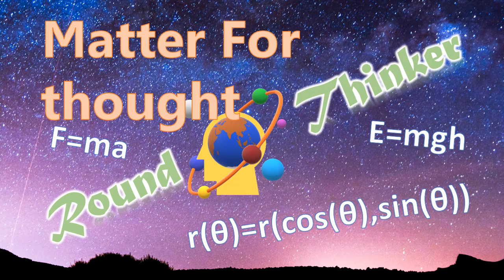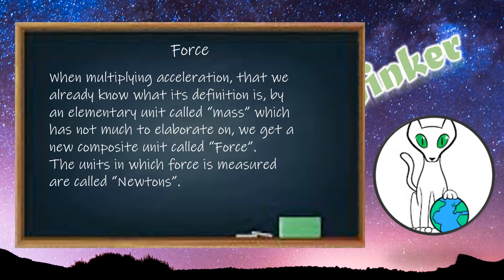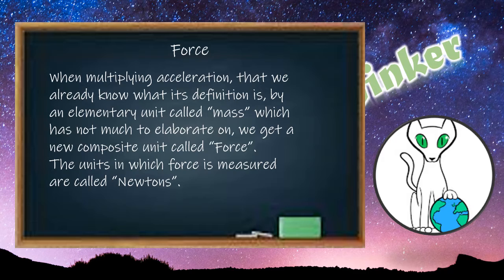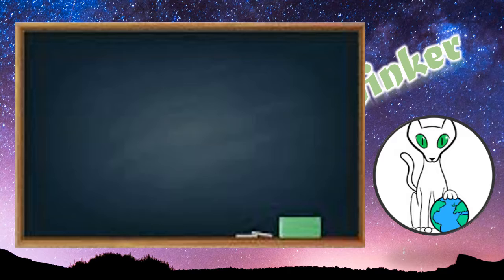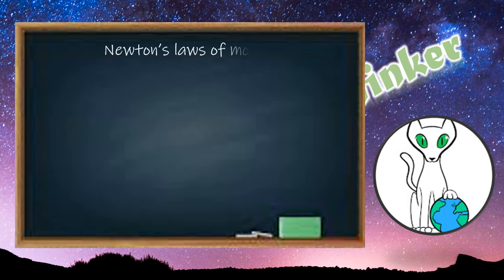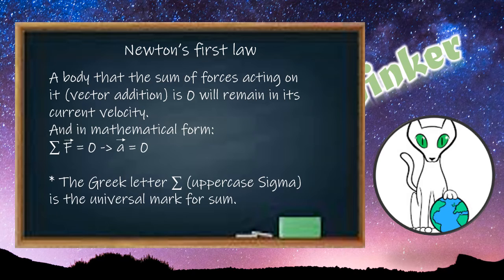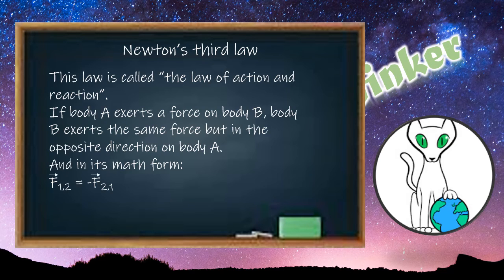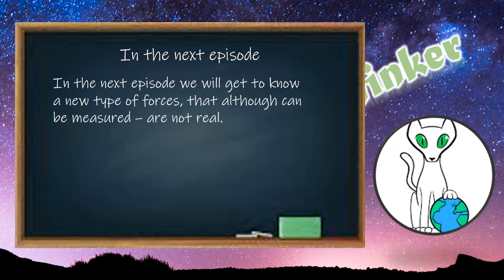Matter For Thought Ep.13 - Forces & Newton's Laws of Motion. Feat. Conspiracy Catz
Newton's laws of motion - the revolutionary discovery of Newton regarding forces i.e. acceleration of mass.

∑F = 0 === a = 0
∑F = ma
F1,2 = -F2,1